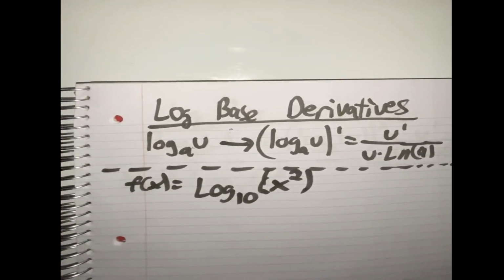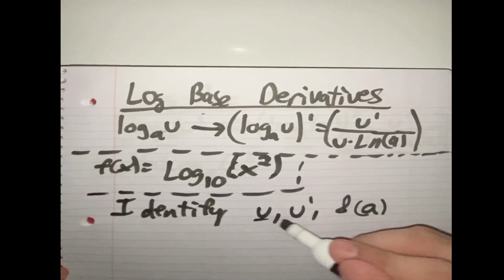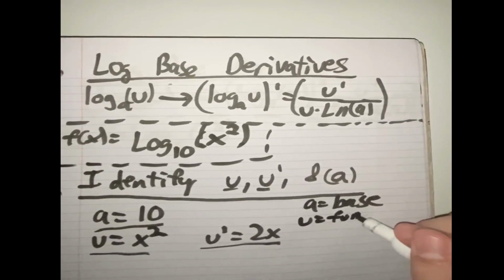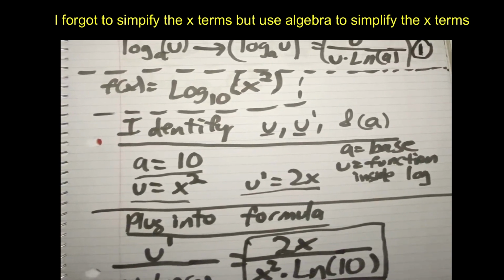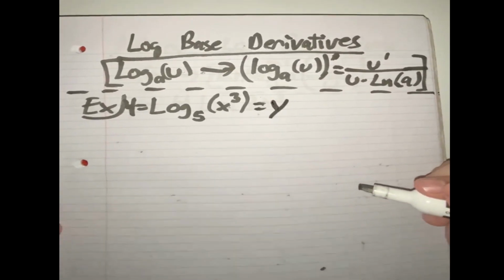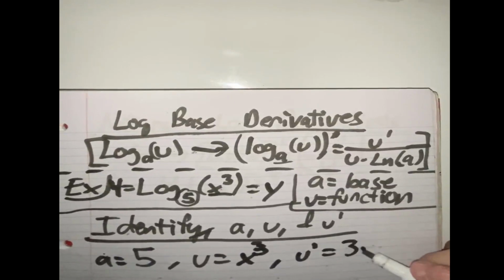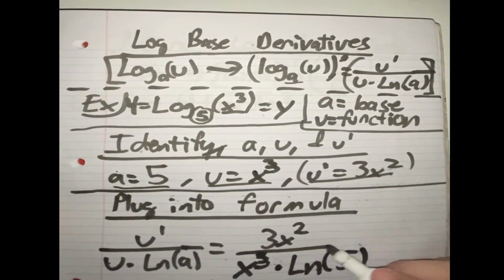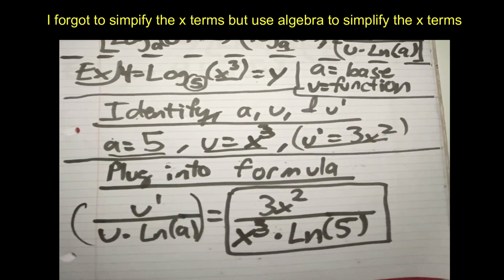Calculus I: Log Base Derivatives (English) (Made Quick and Easy!!!)